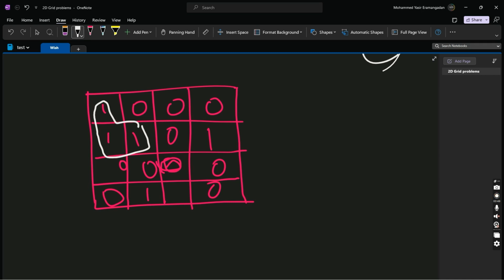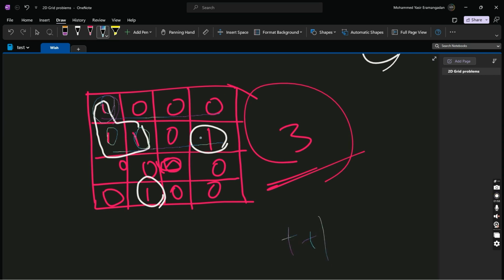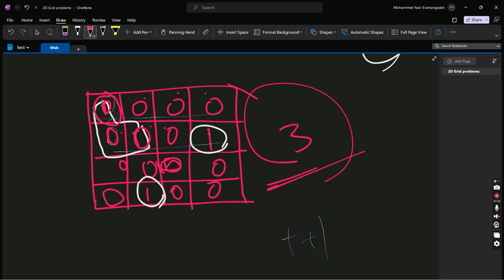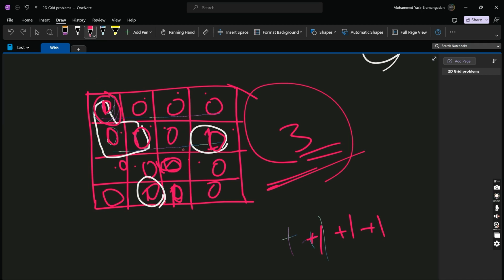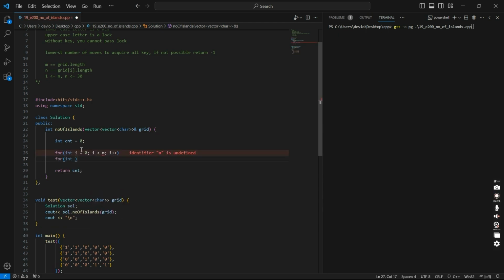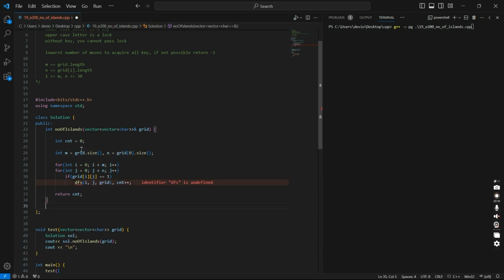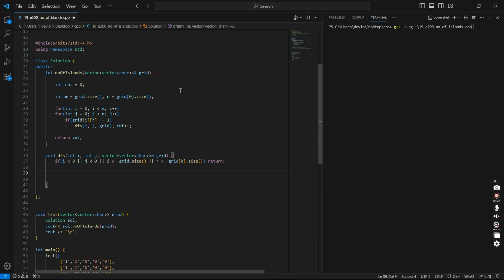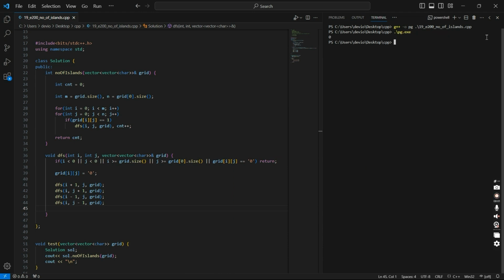Leetcode 200 | Number of Islands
🌟 Highlights:
- Solve Using LeetCode Lab 👨‍🚀
- 7 hours of condensed, value-packed learning!
- 20 Patterns with actionable templates.
- 10 Sections covering foundational to advanced concepts.
- 6 Problems/Pattern for hands-on practice.
- 120+ Problems curated from LeetCode! 🏆

Join the Course Now! ➡️